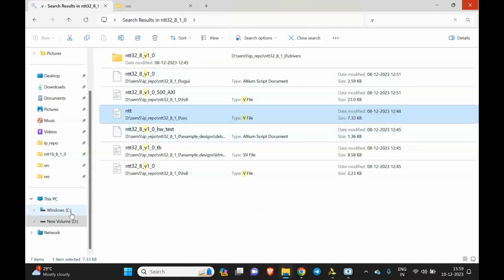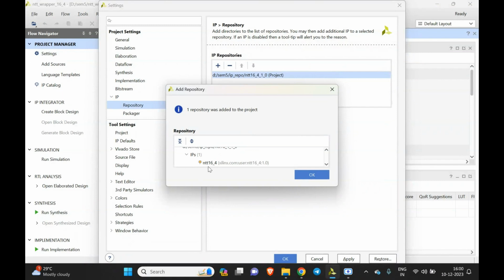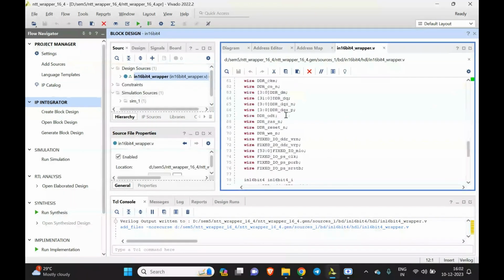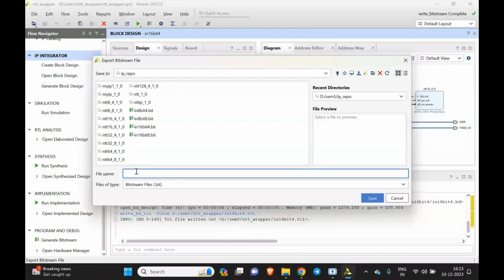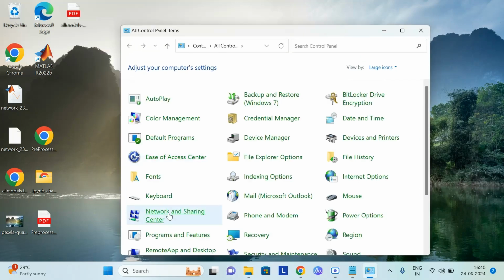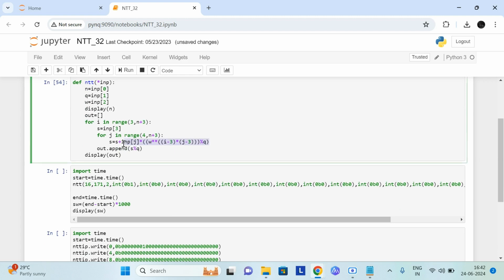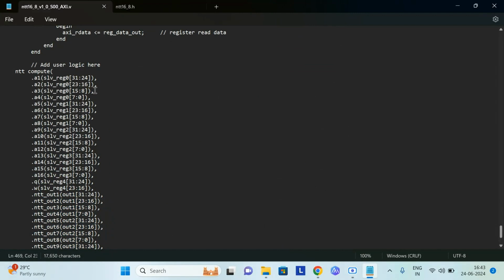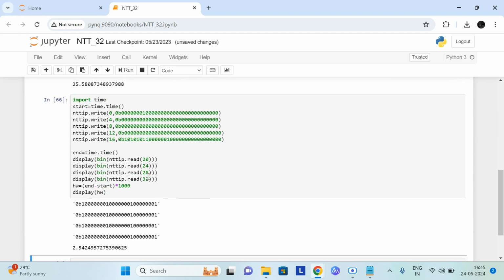Hardware acceleration using custom Number Theoretic Transform(NTT) overlay in PYNQ-Z2 | Vivado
The Custom IP that was created in the previous video is incorporated with PYNQ-Z2 board and results were obtained from the board.